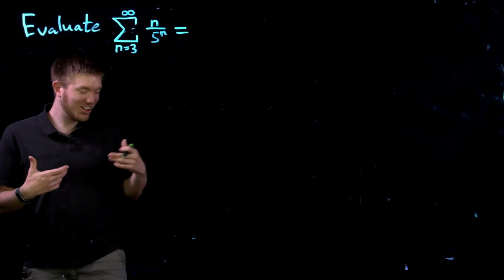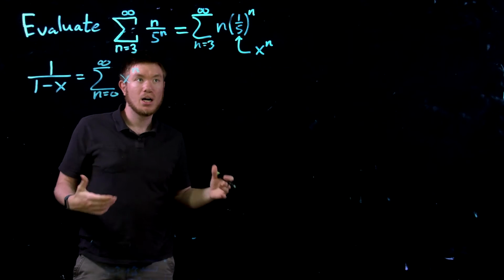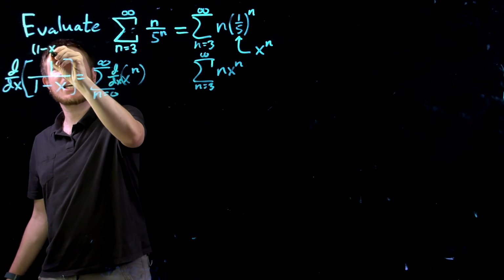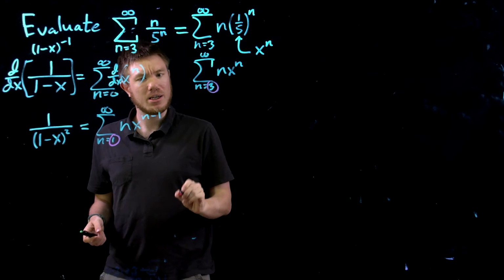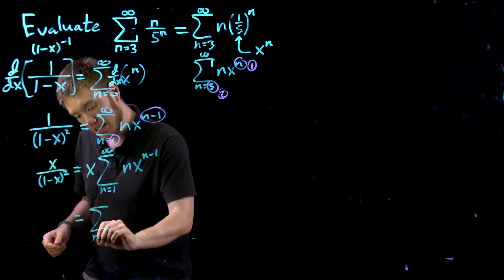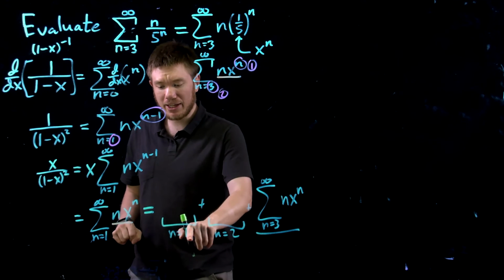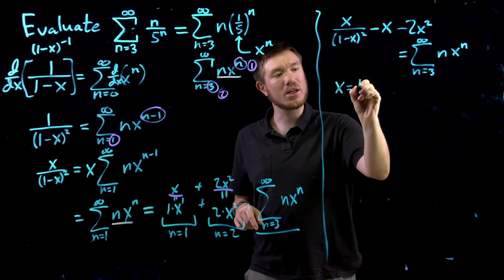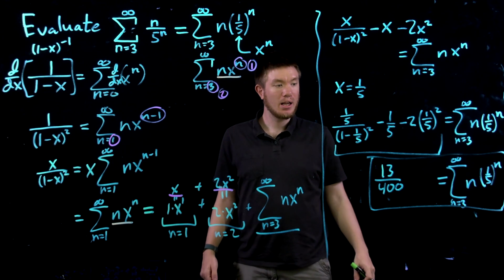Math 126 Series and Sequences Derivative of Geometric Series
Calculus, University of Kansas